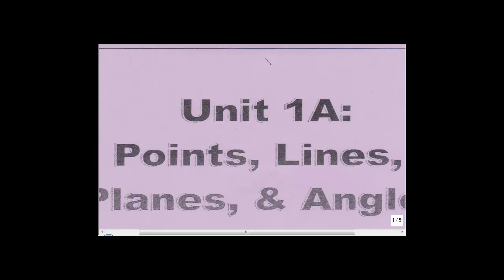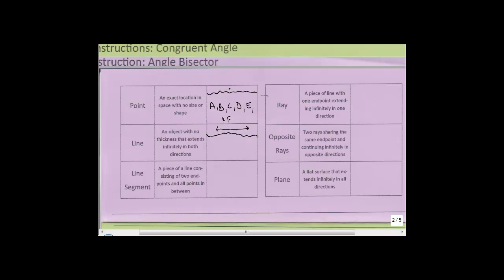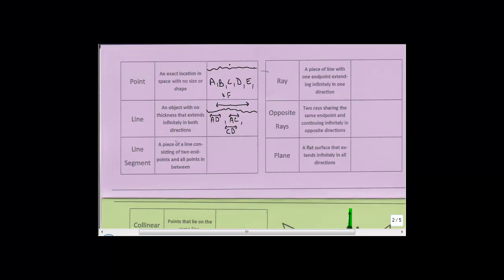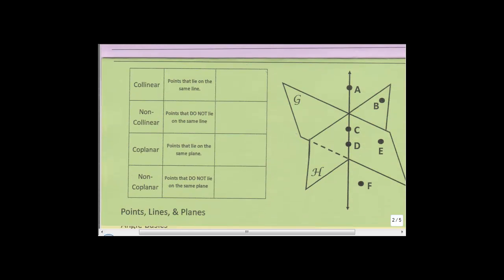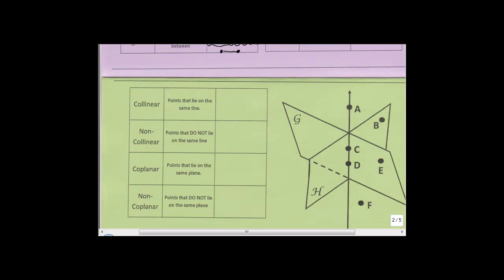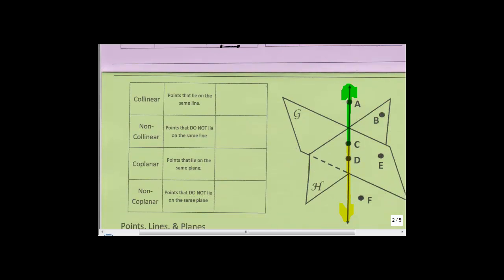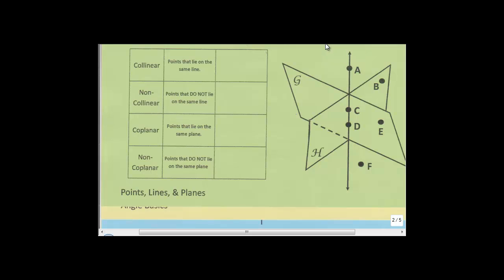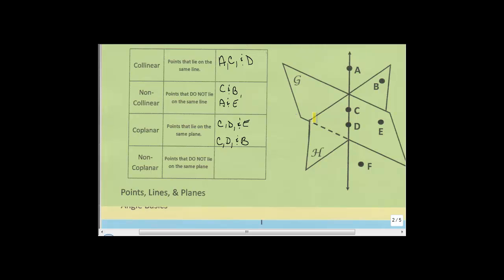Unit 1A - Points, Lines, & Planes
Vocabulary for points, lines, & planes